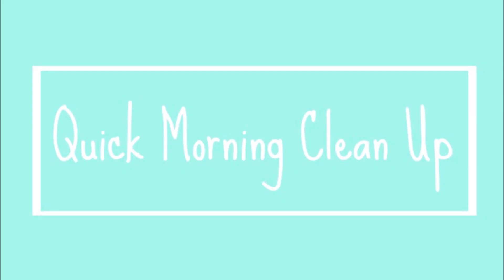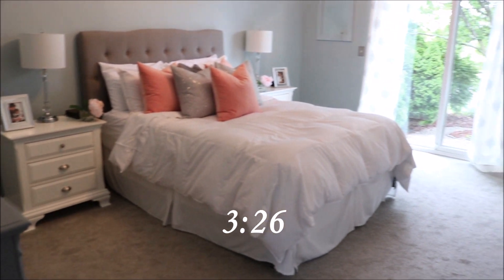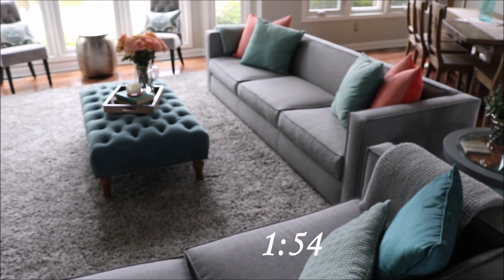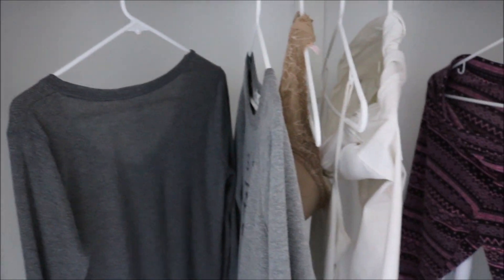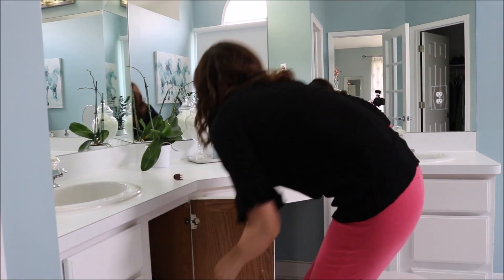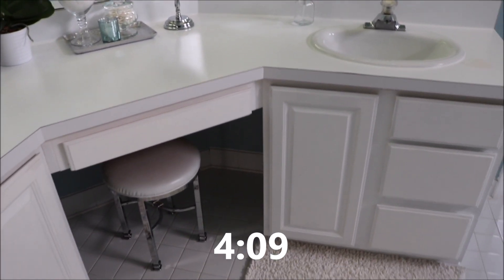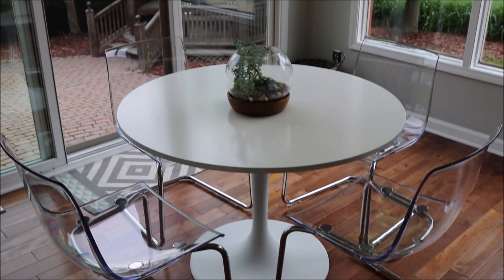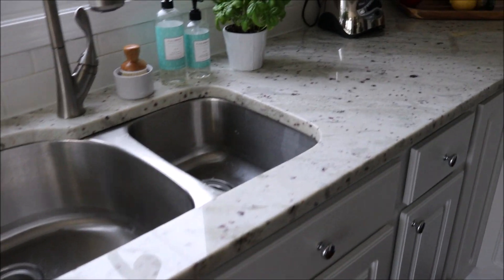My Daily Cleaning Routine ⏱ Timed ⏱ Speed Clean with Me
My Daily Cleaning Routine! This is how I maintain a clean and organized home without spending all day cleaning. I've timed ever bit of cleaning I do in a day. Routines help immensely!  I'm often asked about how to do this routine while working outside of the home so I have a couple ideas to make it work. I also share a few tips for those of you with children.

Cordless Vac

Detergent free, dye free, chemical free, fragrance free and it lasts for 1,000 washes! They now have organic essential oils that make your laundry smell amazing.

My Camera

My Camera Mic

My Voiceover Mic

My Ring Light